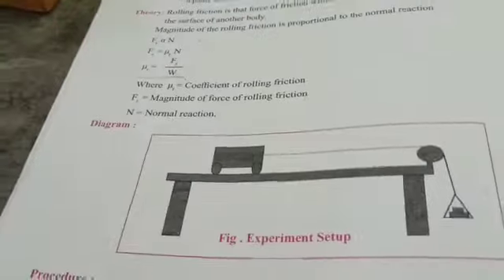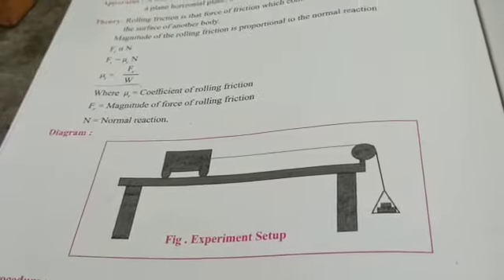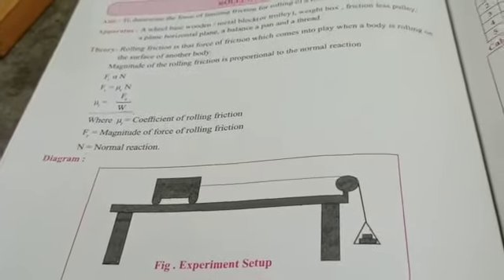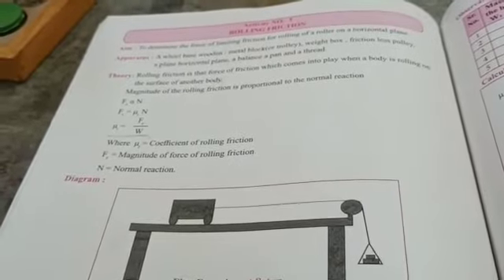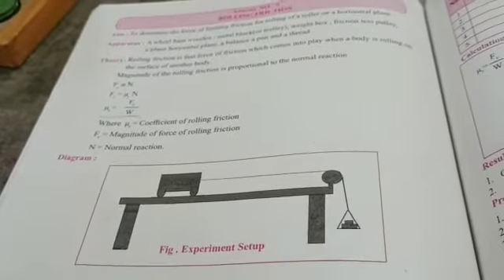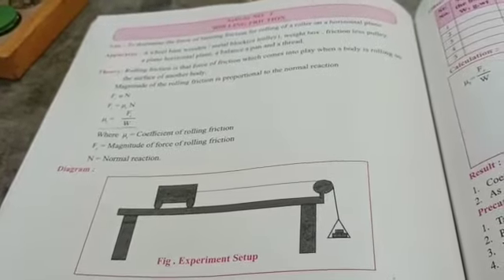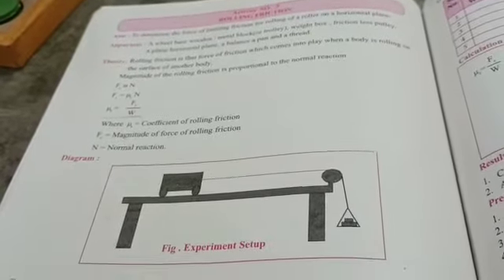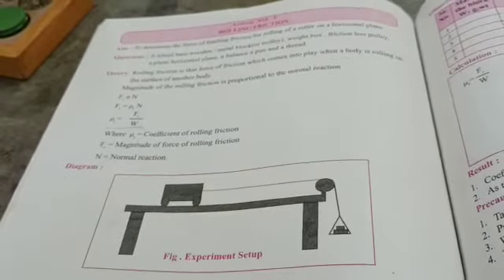Ashok Vidyalaya & Jr college Pune's 11 th physics online practical